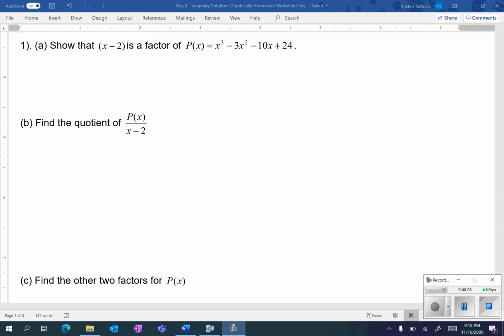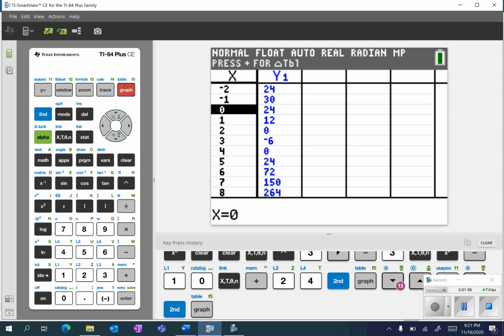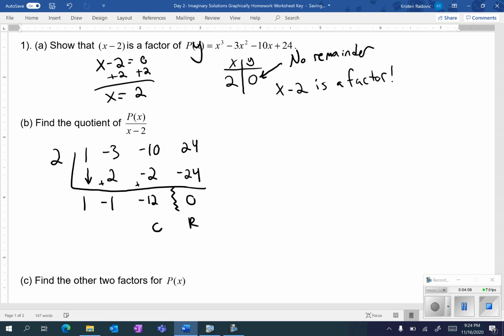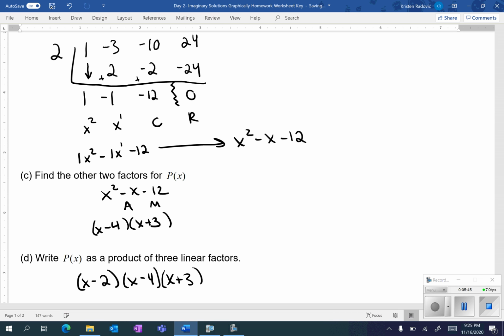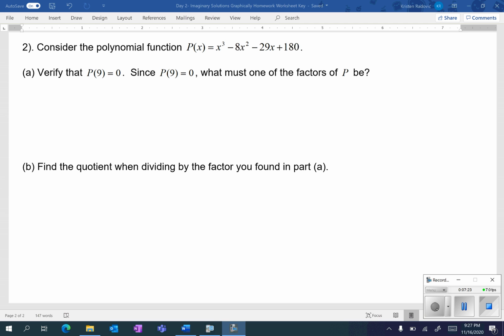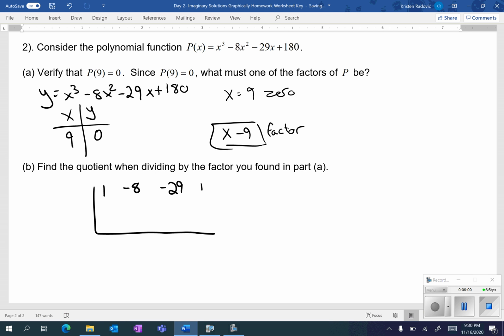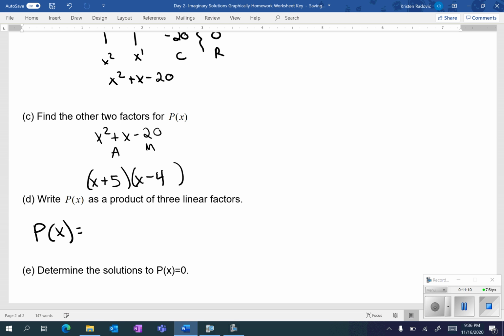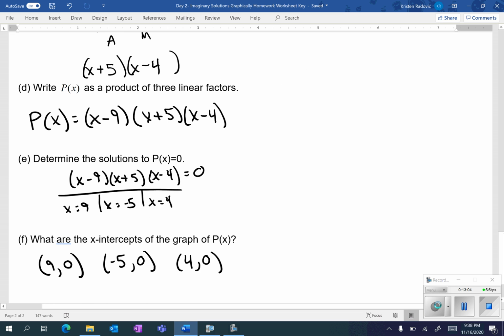Solving Higher Level Polynomials by Dividing by a Factor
This video will explain how to find all solutions to a polynomial when you only know one factor of the equation.